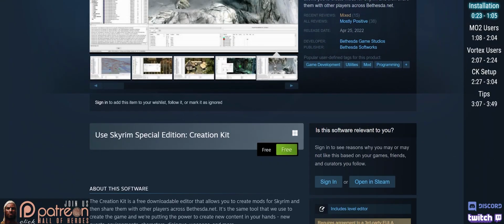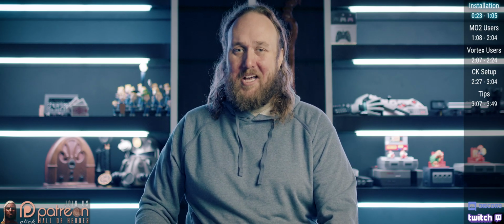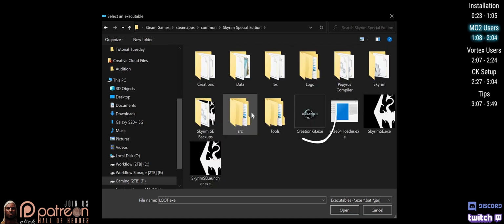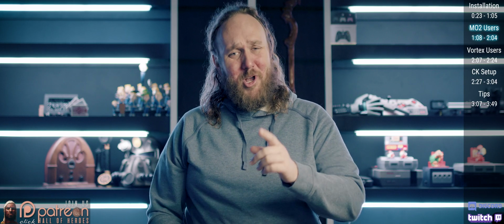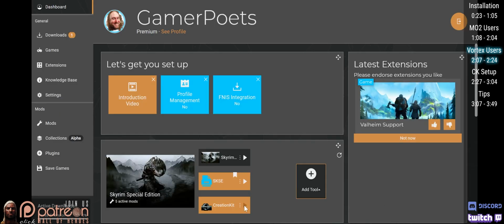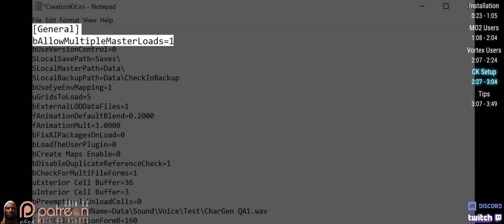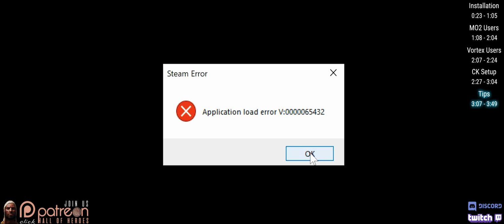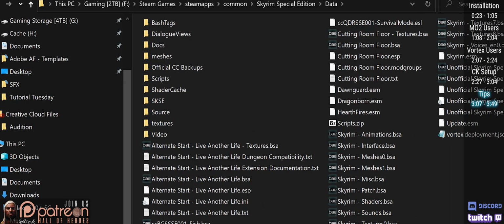Skyrim AE/SE Creation Kit || Installation & Setup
CreationKit Installation and Setup is a GamerPoets how to guide for the Skyrim Modding community.

.ini Setting to Add
bAllowMultipleMasterLoads=1

MO2 Overwrite SteamAppID #
1946180

Video Navigation
0:00 Intro
0:23 Installation
1:08 MO2 Users
2:07 Vortex Users
2:27 CK Setup
3:07 Tips